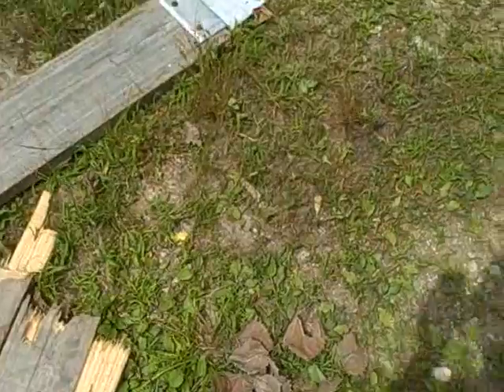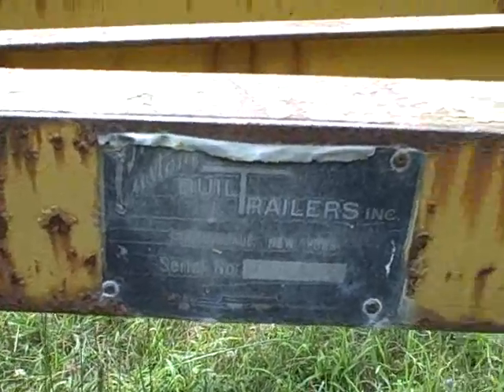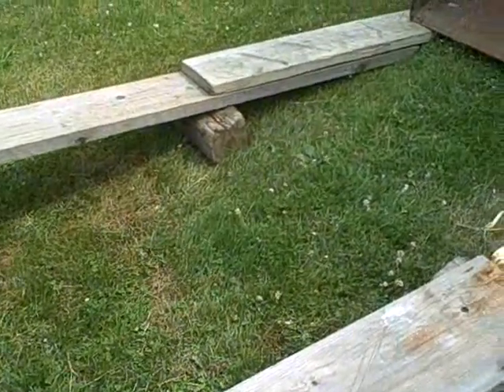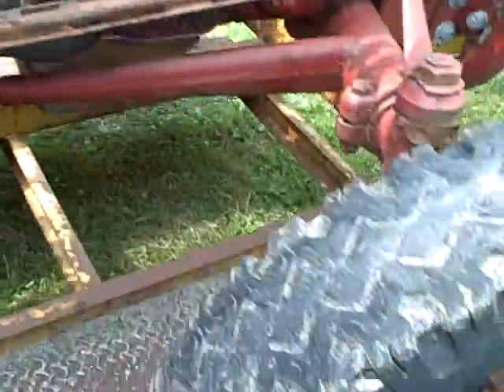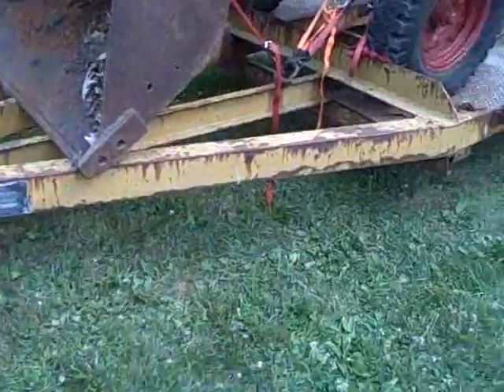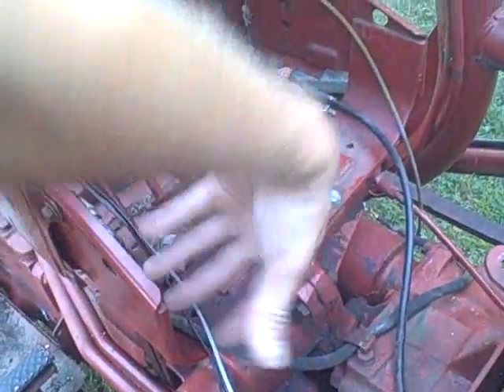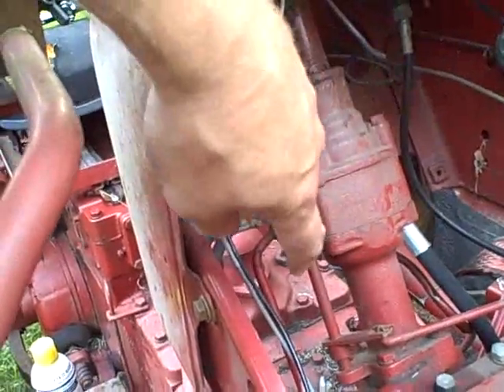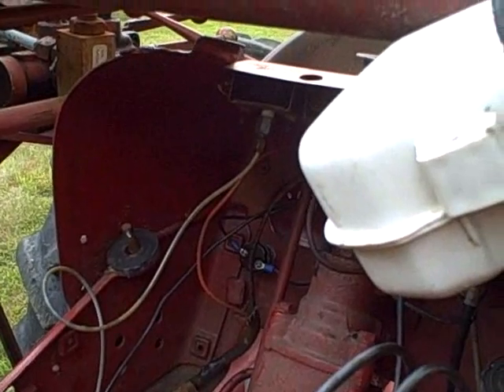IH 350U Tractor Project Part 21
Bringing the tractor home, and starting work on the steering issues.